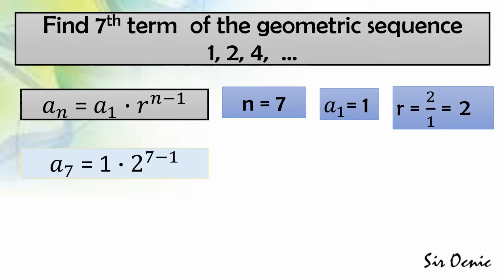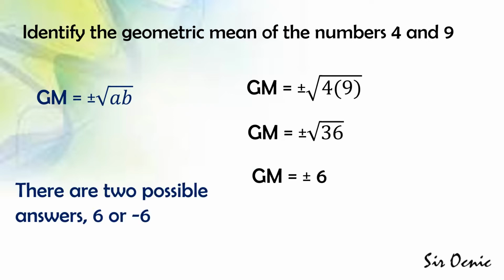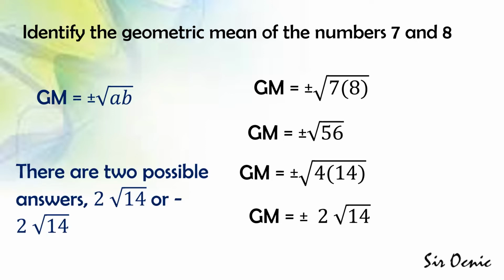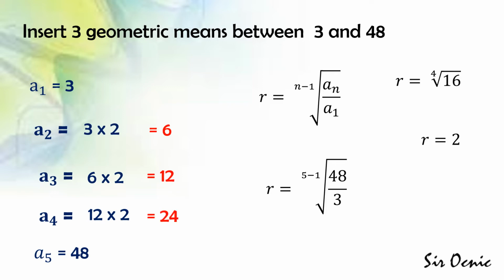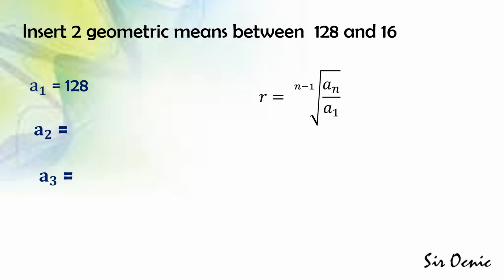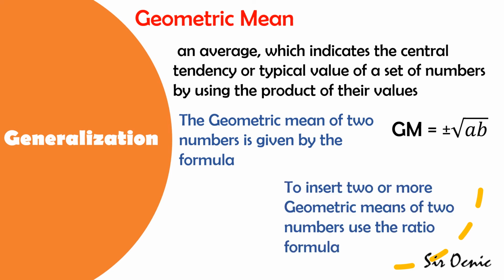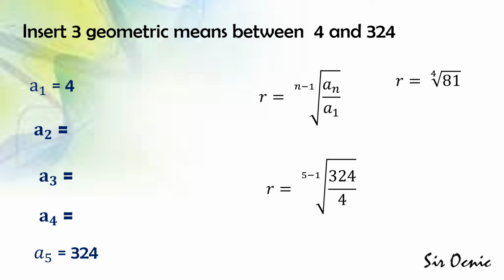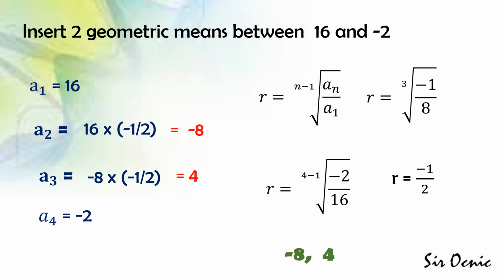G10Q1_6_ Geometric Mean l Sir Ocnic l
geometric mean

Learning
Mathematics